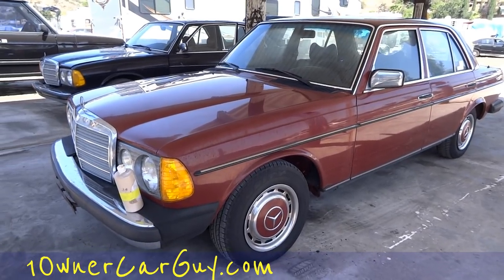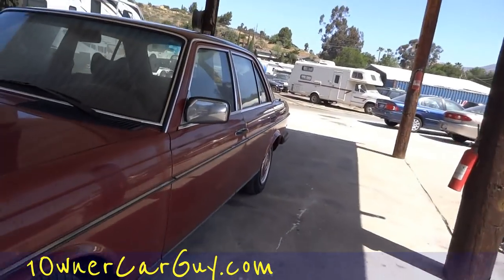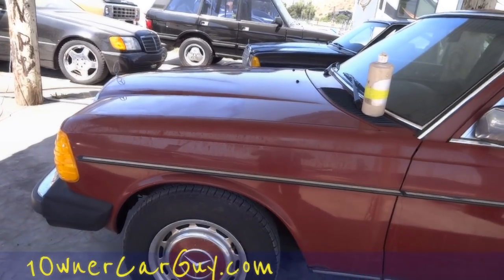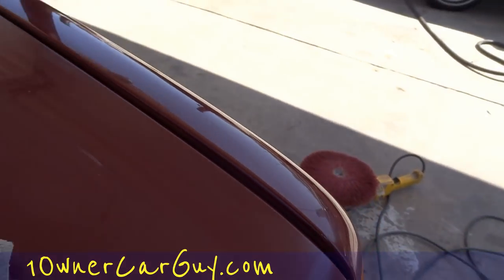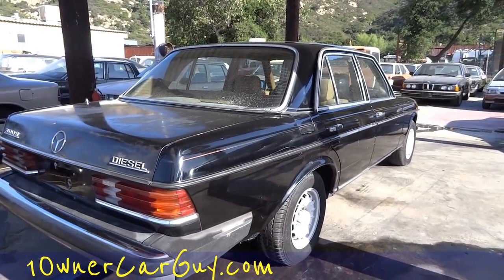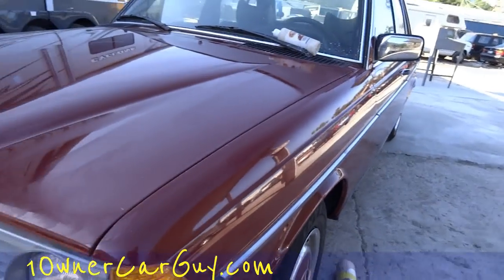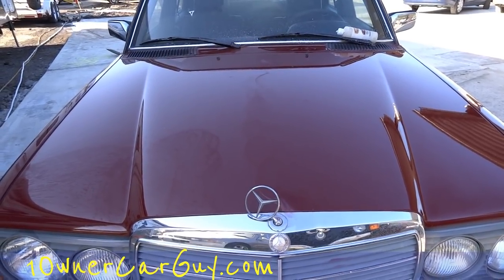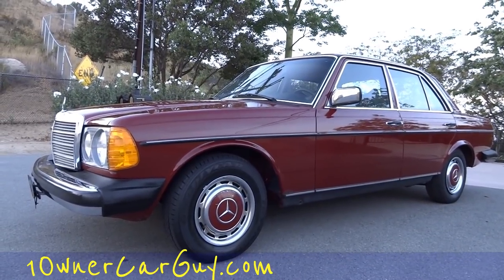Car Buffing DIY How To Buff A Car Restore a Cars Paint Detail Tips Part #2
Car Buffing DIY How To Buff A Car Restore a Cars Paint Detail Tips Part #2 How To Buff A Car & Detail Buffing and Wash Tips DIY Learn Quick Tips Tricks Restore Cars Paint This is just the second part of the detail video on this very nice W123 Mercedes Benz 240D. This is mainly a video showing the steps of buffing and before and after pictures of this car. Depending on how old the car is and how the paint is buffing usually requires 2 or 3 stages. On this car it only needed 2 stages. The first one you use a wool pad and use a more gritty compound to really get into the paint. The second stage you use a foam pad with a more waxy compound and this really gives your paint an almost wet look and really brings out the color. I really enjoy buffing and it is fun to do. Especially when you can see what kind of a difference it makes.

Cheers

1 Owner Car Guy   (Nathan Wratislaw)

"How To" Buff Buffing Detail Car Cars Wash Tips DIY Learn Quick Tricks Restore Paint "Paint Job" "Nathan Wratislaw" "1 Owner Car Guy" "Walk Through" "Do It Yourself" Classics Muscle Youngtimer "Mercedes Benz" 240D 300D 240 300 W123 Diesel DeWalt Buffer Pad Pads Compound Mix Mixing Clean See Watch Video Review